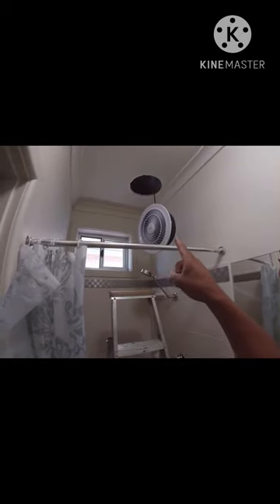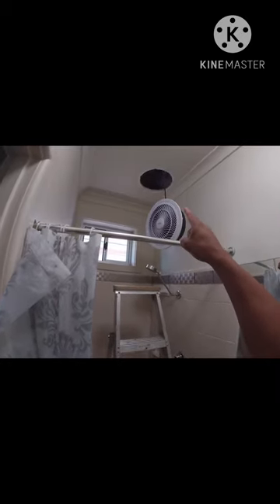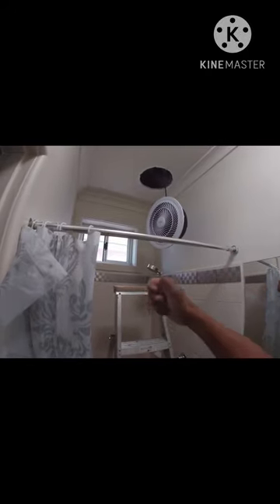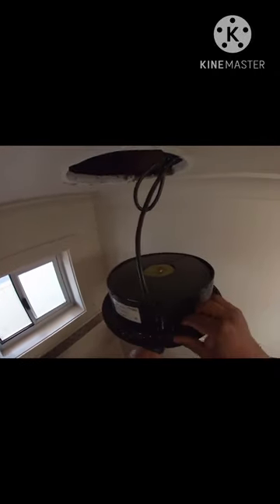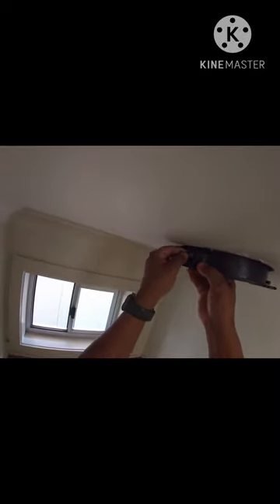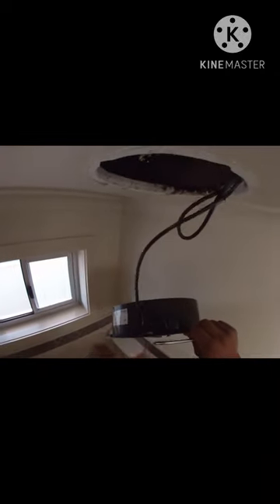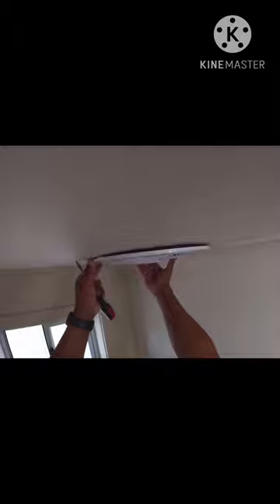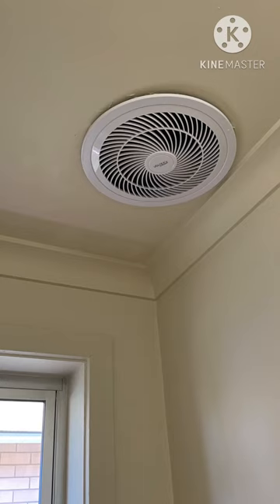How to change an exhaust fan Australia